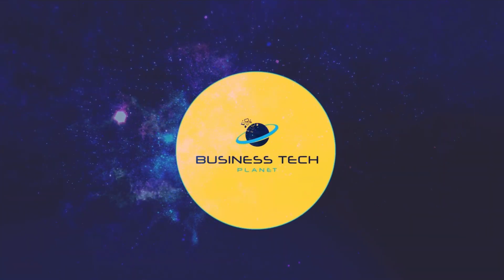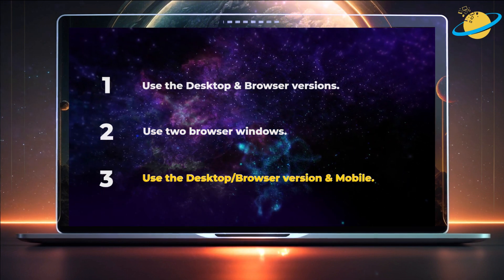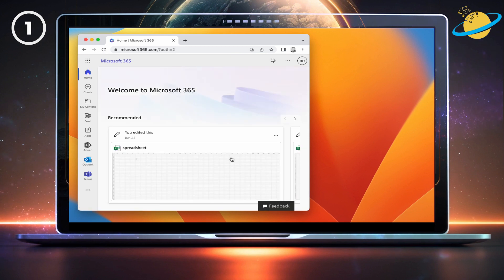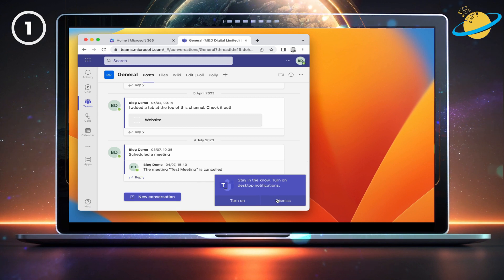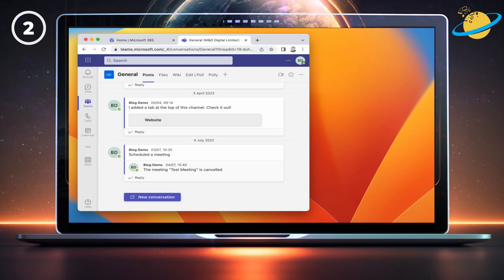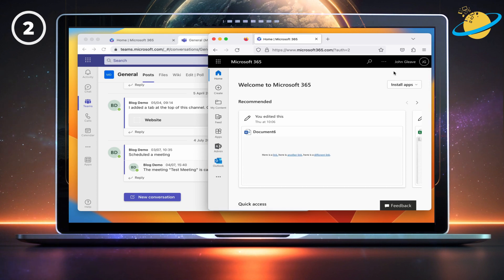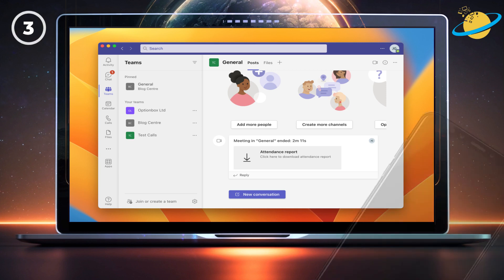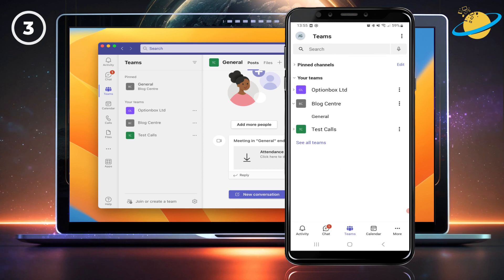How to use 2 work accounts in Microsoft Teams!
If you have two work accounts in Microsoft Teams, you might not want to switch between them every time you need to talk to a colleague. So to fix that, we have three simple solutions to stay signed in to two work accounts at the same time.

- Open Teams in the web and desktop versions.
- Open Teams in two different web browsers.
- Open Teams in the web or desktop version and on mobile.

If you really need to use Teams in the desktop application, there are some more complicated solutions. For example, you could use a sandbox, or even an emulator such as Parallels. Those solutions will allow you to run Teams in two standalone workspaces or operating systems.

🕐 Timestamps:

0:00 - Intro.
0:21 - Open Teams in the web and desktop versions.
1:19 - Open Teams in two different web browsers.
2:06 - Open Teams in the web or desktop version and on mobile.
2:40 - Outro.